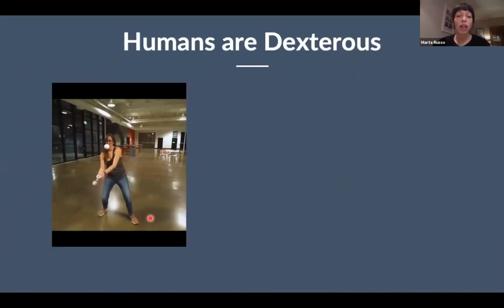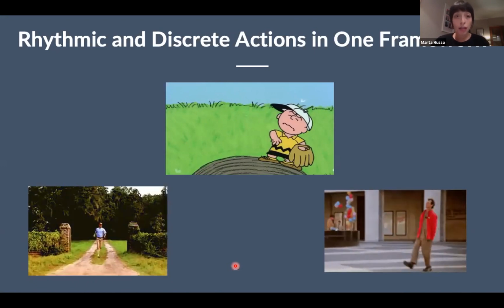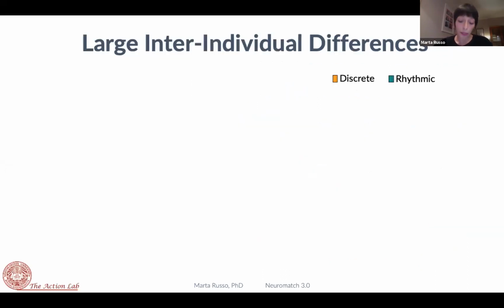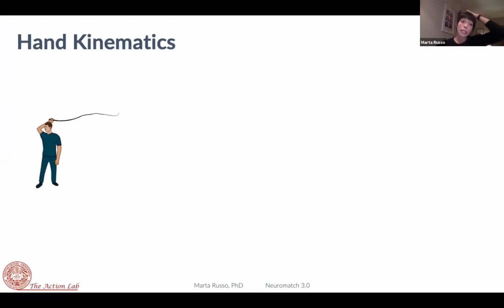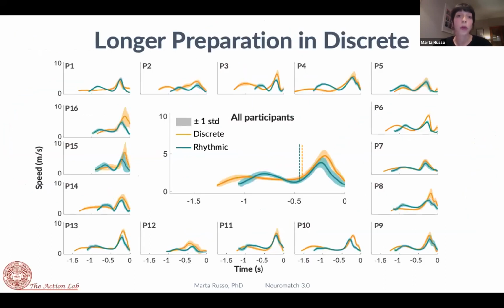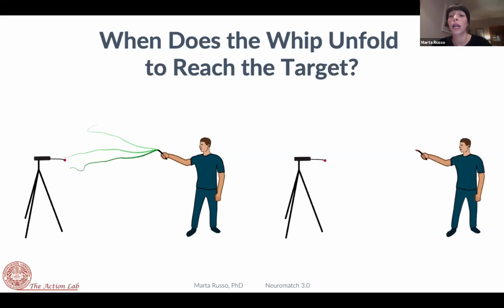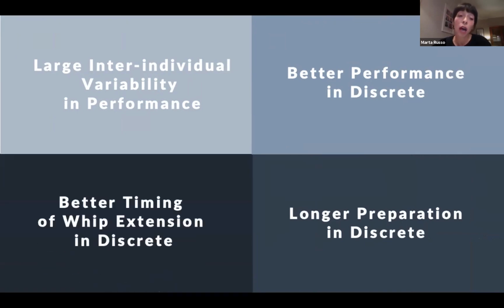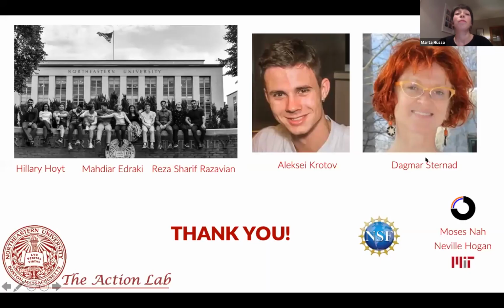Talk: Manipulating a Whip: Motor Control beyond Reach?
Speaker: Marta Russo, Northeastern University (grid.261112.7)
Title: Manipulating a Whip: Motor Control beyond Reach?
Emcee: Nidhi Seethapathi
Backend host: Dimitra Maoutsa

Summary: Over the past decades much of motor neuroscience research has focused on unconstrained reach-like movements under highly controlled conditions. While this may yield insights into the role of internal models and optimal feedback control strategies, it is challenging to extrapolate this understanding to more advanced tasks such as interacting with objects that have internal dynamics. Using the extreme example of manipulating a bullwhip, this study asked how humans can achieve dexterity in manipulating the wave dynamics of the whip's infinite number of degrees of freedom.
16 participants attempted to hit a target with the 1.60m-long whip either in discrete style, with pauses between throws of the whip, or in rhythmic style, where the whip never came to rest between throws. Performance was quantified by success rate, error and variability of error. All measures showed better performance in the discrete style, but performance showed improvement only in the rhythmic style. Hand trajectories in state space and speed profiles indicated similar patterns for both styles. In particular, the tangential speed of the hand revealed two principal submovements in both styles, identifying two movement phases: preparatory phase and throwing phase. The preparatory phase was significantly longer and peak speed significantly higher in the discrete style. Comparison of the whip motion showed smoother unfolding in the rhythmic style, indicating smoother energy propagation along the whip.
Taken together these findings indicate that having more time in the discrete style to set proper initial conditions allows for a better performance. However, the features found in the rhythmic style suggest other mechanisms might be engaged. Based on observations of a two-peaked hand speed profile, we suggest that humans may represent control of this prodigiously complex dynamic object in terms of the parameters of primitive actions –  submovements – that are used for interactive control.